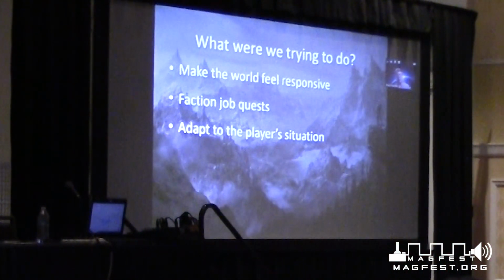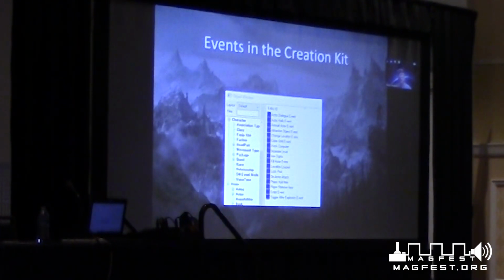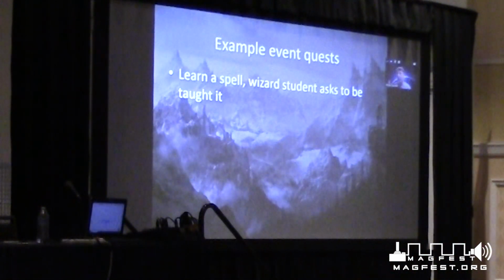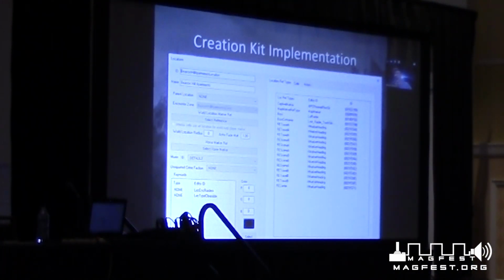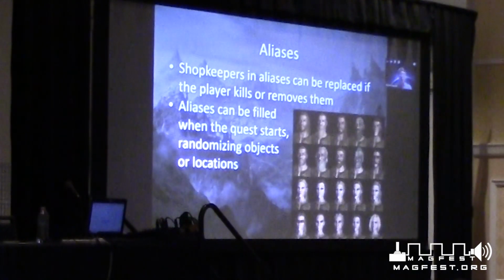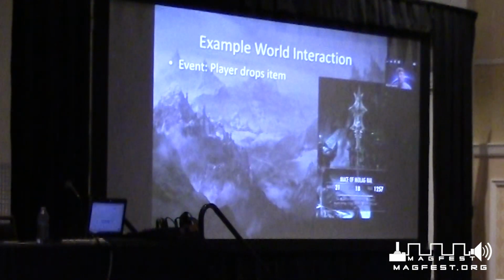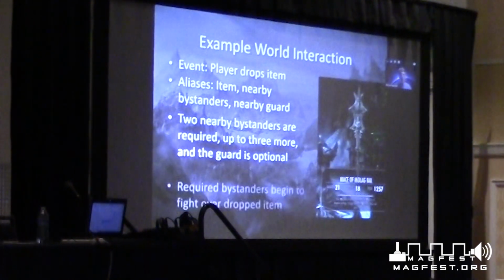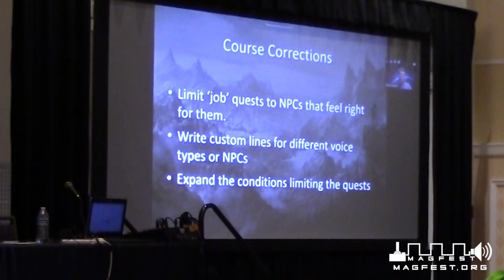Making of Skyrim's Radiant Story System | MAGFest 2023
The lead designer of Skyrim will take you through the process that created Skyrim's radiant story system. Get a peek into the inner workings of video game design.